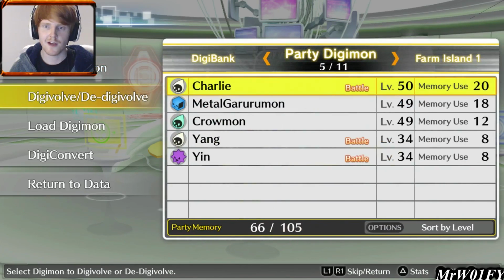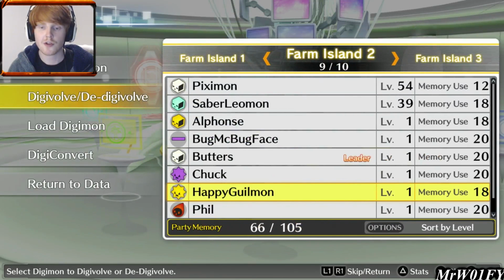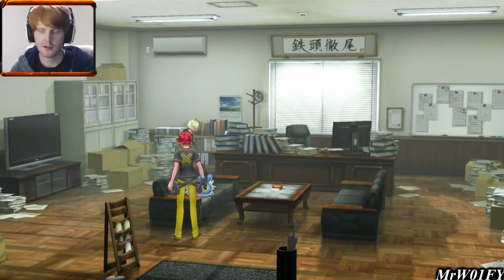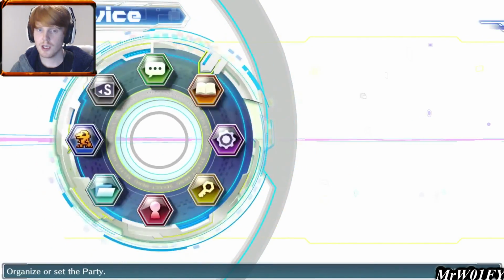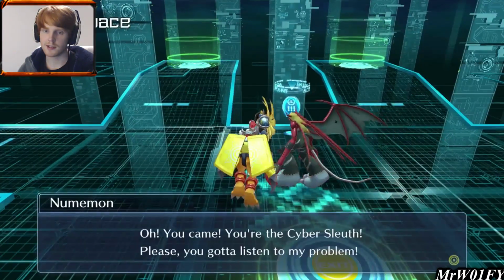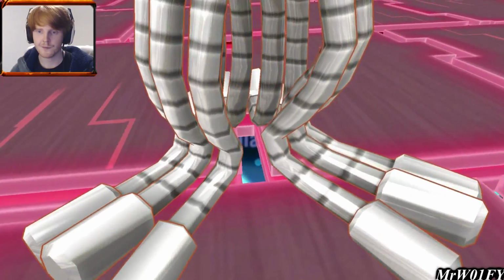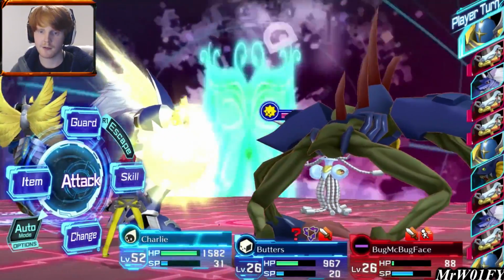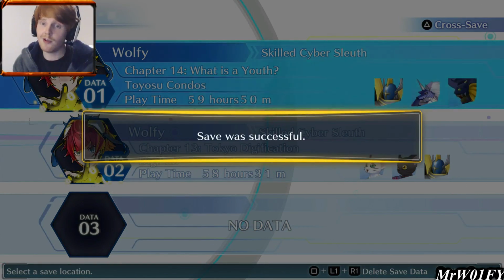Digimon Story: Cyber Sleuth - Playthrough - Ep. 35 - Burst Mode Mega! Digivolutions & Ebemon Boss!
This video is the thirty-fifth episode in our let's play of Digimon Story: Cyber Sleuth. This playthrough will be recorded on the Playstation 4 via the Elgato HD60.

Double Episode Tonight Folks- Episode 35 is now live too!

As of Episode 9, we are now playing on Hard mode/difficulty!

Cyber Sleuth is set in the digital world of virtual reality but also in the real world as well. A futuristic online cyberspace called Eden exists which humans can physically enter. However, problems begin to arise as people entering Eden become trapped there; their real bodies left paralyzed. With hackers running loose left and right, our characters (Aiba, Arata, Nokia & some others) naturally find themselves in the thick of it. After being sabotaged by a mysterious figure, our main protagonist is granted hacker skills and the ability to utilise the 'all powerful' digimon tools. Let's see where this madness takes us!

Digimon Story: Cyber Sleuth was actually released first on the PS Vita in Japan but was later released to the West in February 2016. I am super stoked to see this game fully for myself and to play through it with you guys! Our aim is to beat the game in time for the release of the sequel, Digimon Story: Cyber Sleuth - Hacker's Memory, which is set to release at the of January 2018.

Thank you guys for all your support and feedback on my other Digimon content. You guys are super awesome and I really appreciated it! I know some of you guys have been asking about a playthrough of Digimon World: Next Order and I imagine that we will get around to that at some stage. For the time being though, I am happy to play through this bad boy and see if we can't kick it's ass.

It's been a while since I did any proper recording so be sure to give me as much feedback as you like, whether it be mic volume, game volume, webcam position etc. This is the first time using my new Elgato, so I will most definitely have some tweaking to do. Will try my hardest to get the best quality possible for you guys.

Anyways, let me know your thoughts and I hope you enjoy the lets play. I will point out that this is a pretty blind playthrough, so these videos will not be as informative as some of my other digimon videos thus far. That being said, I'm really looking forward to seeing what this game has to offer and y'all want to explore the nonsense with me, then I would love you have you. If you want to help support the series and channel, feel free to shoot us a thumbs up. I love hearing from you fine folks so hit me up.

Much love homies!